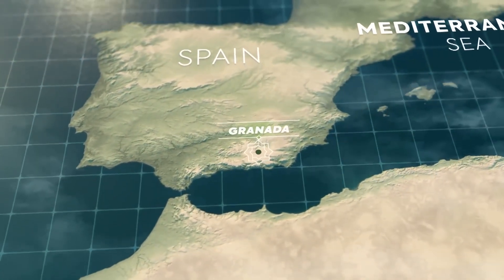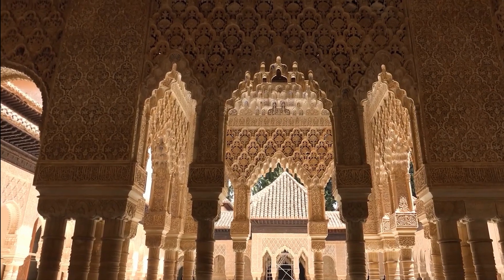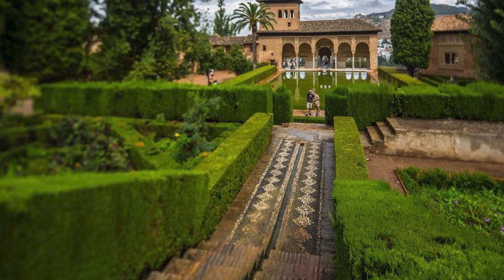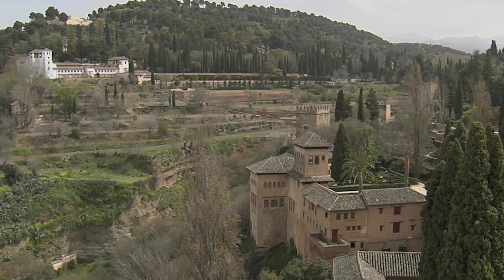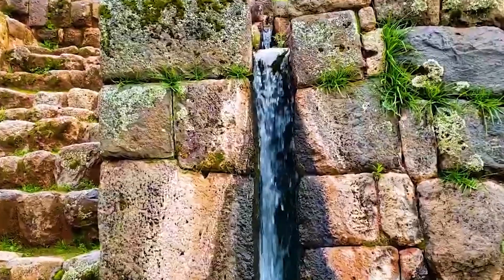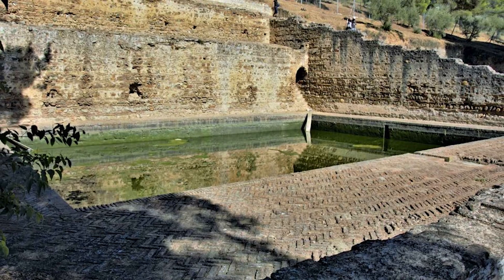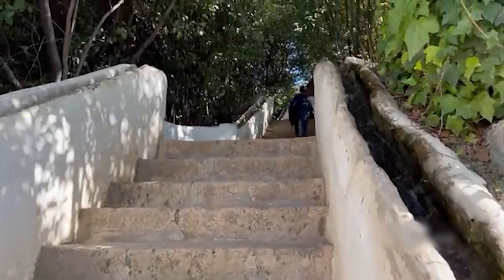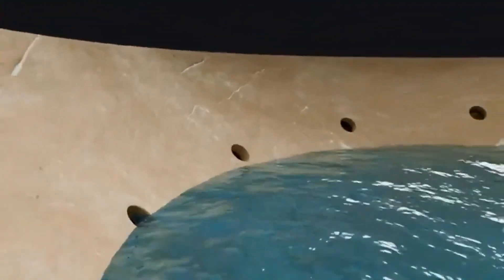Scientists Discovered An Ancient City That Mastered Hydraulic Systems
Scientists have uncovered an ancient city with incredibly advanced hydraulic systems, revealing how early civilizations mastered water control and engineering far beyond their time. This discovery proves that ancient societies had sophisticated irrigation, aqueducts, and urban planning, reshaping our understanding of early human innovation and technology.